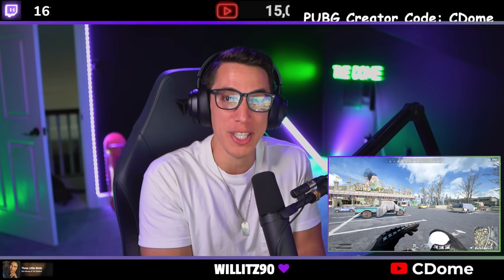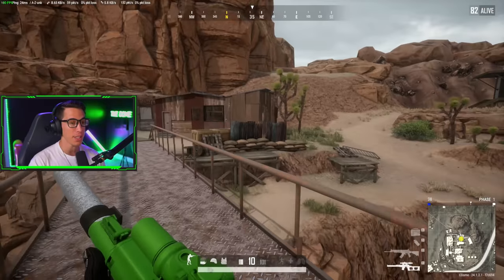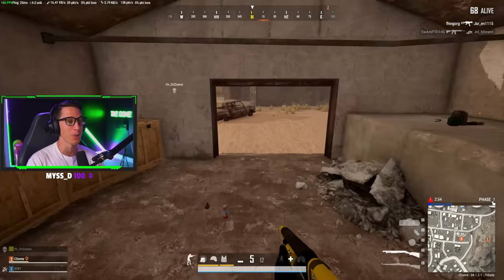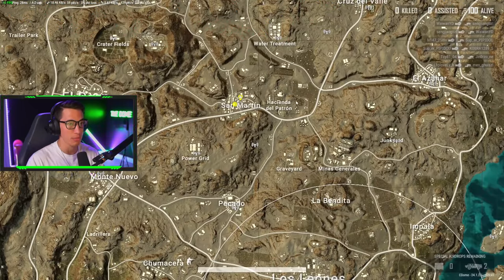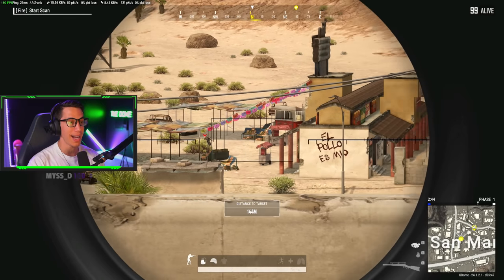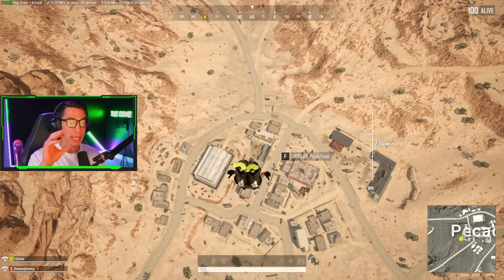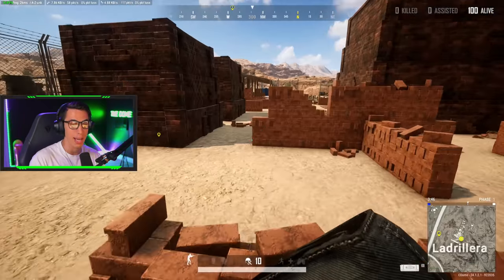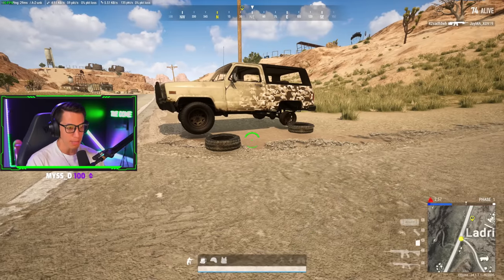ULTIMATE PUBG TACTICAL GEAR GUIDE | NEW UPDATE 24.1 PUBG CLASSES, ROLES, and GAMEPLAY CHANGES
PUBG Season 24 is dropping NEXT week for PC 6/14 and Console 6/21

Time Stamps:
0:00 - Creator Code CDome
1:00 - Bluechip Detector Gameplay
5:40 - Bluechip Detector Conclusion
6:57 - Tactical Backpack Gameplay
12:12 - Tactical Backpack Conclusion
12:52 - EMT Gameplay
15:49 - EMT Conclusion
17:20 - Spotter Scope Gameplay
22:32 - Spotter Scope Conclusion
24:06 - Drone Gameplay
27:56 - Drone Conclusion
29:14 - All In One Repair Kit Gameplay
39:51 - What Item Would You Want End Game?
45:53 - Honest Raw Thoughts On Tactical Gear Roles